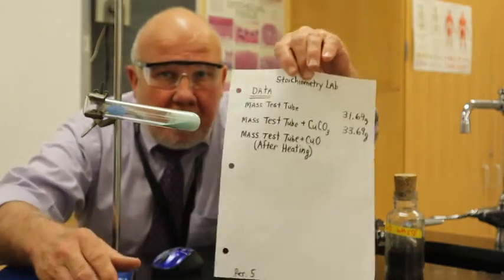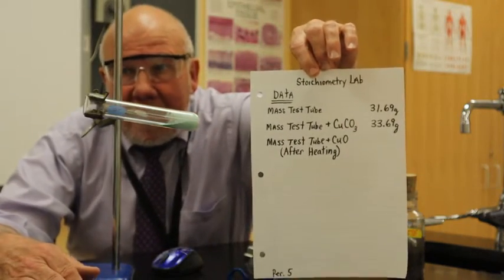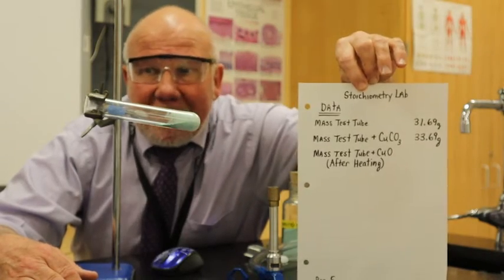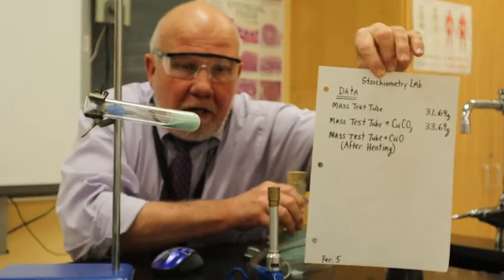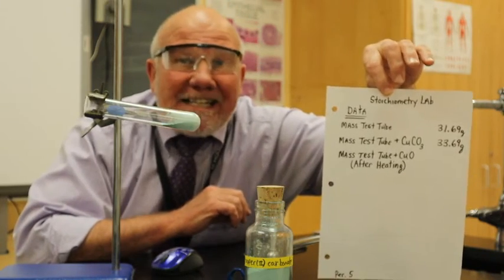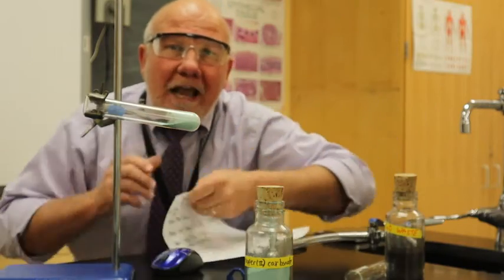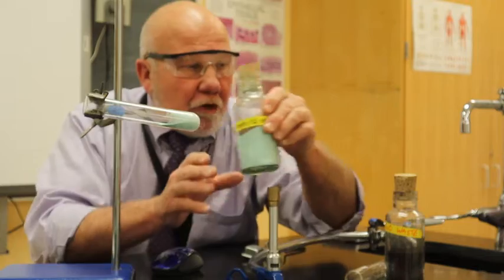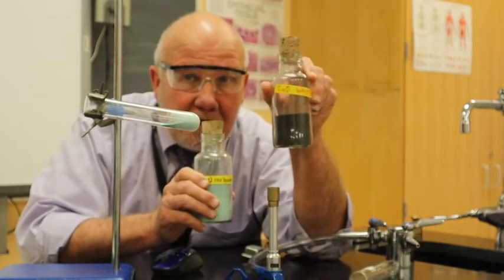A Stoichiometry Lab with Victor Brandalise --- Decomposing Copper (II) Carbonate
IN THIS VIDEO, YOU WILL SEE WHAT MAKES LAB SO INTERESTING, FRUSTRATING, DISAPPOINTING, BUT IN THE END EXTREMELY REWARDING!!!

THIS IS A REAL, UNEDITED, CHEMISTRY EXPERIENCE OF A CHEMISTRY TEACHER DOING AN EXPERIMENT. A SIMPLE EXPERIMENT INVOLVING THE DECOMPOSITION OF COPPER (II) CARBONATE.
THIS VIDEO SHOWS STUDENTS THE REAL NATURE OF DOING A CHEMISTRY EXPERIMENT

KEEPING IT REAL AND FUN! WITH CHEMISTRY TEACHER Victor Brandalise (aka Mr. Br)

Mr. Br  decomposes 2.00 grams of what he believes is Copper (II) carbonate. Based on his stoichiometric calculation, the theoretical yield of Copper (II) oxide should be 1.29 grams. Although the final mass measurement of the test tube with copper (II) oxide was not given in this video, it was measured after this video and found to be  33.13 grams (the mass of the empty test tube was 31.69 grams).
 This means Mr. Br got an actual yield of 1.44 grams of copper (II) oxide. That is a Percent Yield of 117%!
Mr. Br has some REAL explaining to do in the sequel to this video.

CHEMISTS HAVE SOLUTIONS!!! ---  BUT DOES Mr. Br?